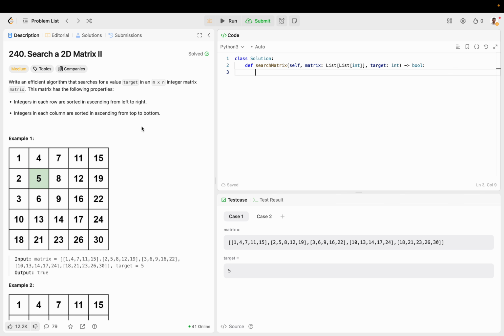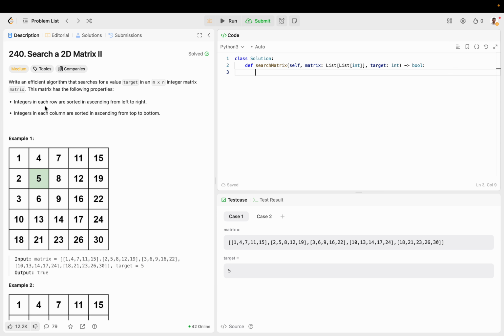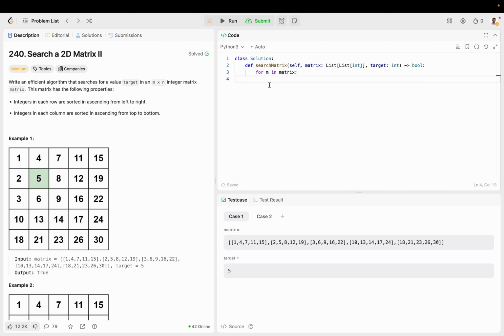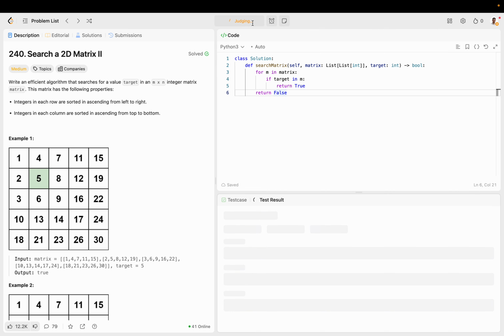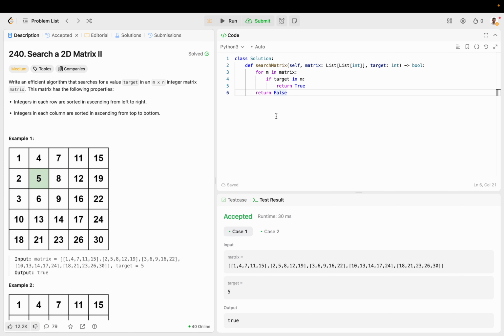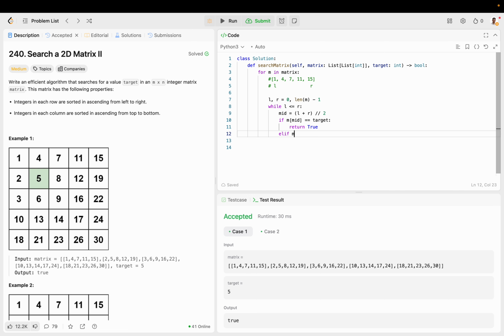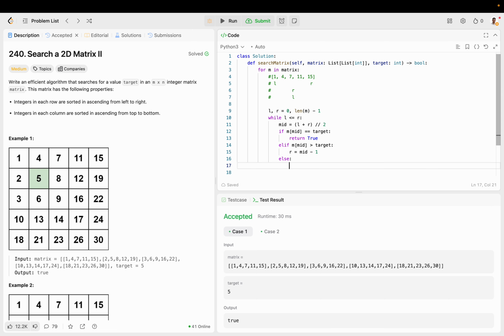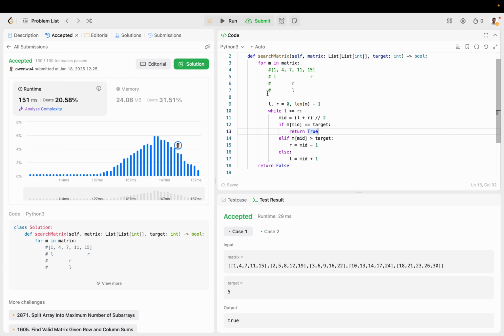Search a 2D Matrix II